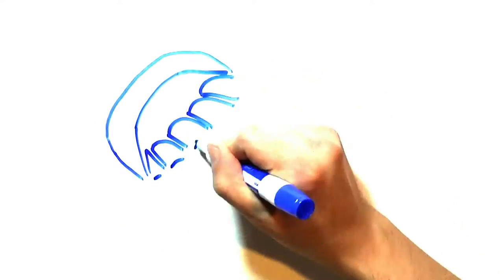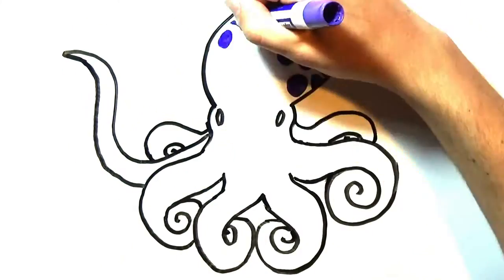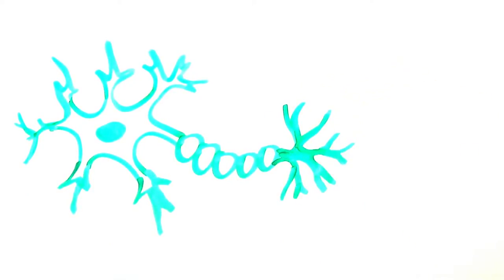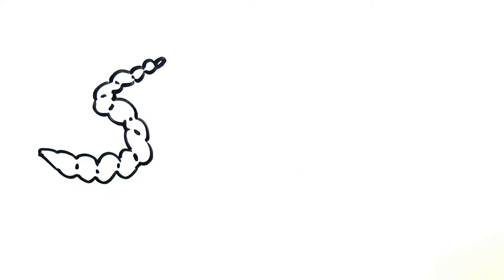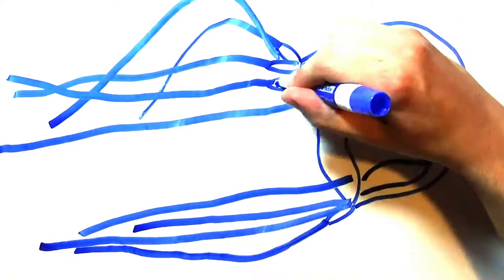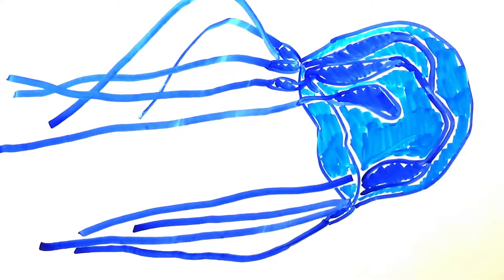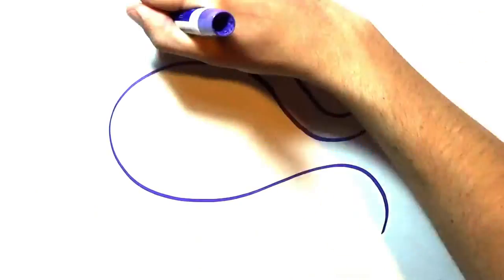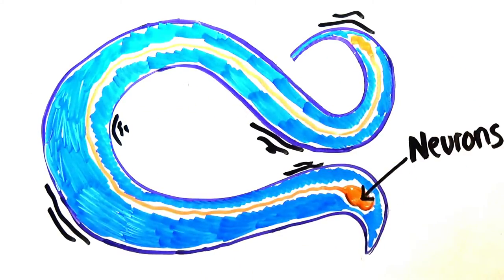How Can Invertebrates THINK Without a Central Brain?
Many invertebrates lack any sort of central brain, but does this mean they are incapable of thought? Learning? Perception? Witness the methods different invertebrates use regarding intelligence!

References (APA):

Agranoff BW, Cotman CW, Uhler MD. (1999) Basic Neurochemistry: Molecular, Cellular and Medical Aspects. 6th edition. Philadelphia: Lippincott-Raven.

Bonabeau, E., & Meyer, C. (2001). Swarm Intelligence. Harvard Business Review, 79(5), 106-114.

Devineni, A. (2015). Why We Study Invertebrate Brains.

D'mello, B. (2015). How Do Jellyfish Function Without A Heart Or Brain? Scienceabc.

Judson, O. (2017). Armed with Intelligence. National Geographic Explorer - Pathfinder Edition, 16(7), 2.

JUDSON, O. (2017). What the Octopus Knows. Atlantic, 319(1), 34-36.

Mendl, M., et al. (2011). Animal Behaviour: Emotion in Invertebrates? Current Biology, 21(12), 463-465.

Srour, M. (2010). Insect Brains and Animal Intelligence.

Through unique eyes, box jellyfish look out to the world above the water. (2011). Cell Press ScienceDaily.

Worm Anatomy & Physiology. (2018).